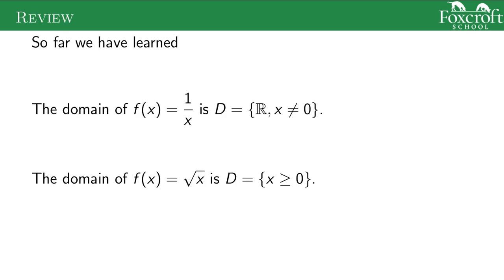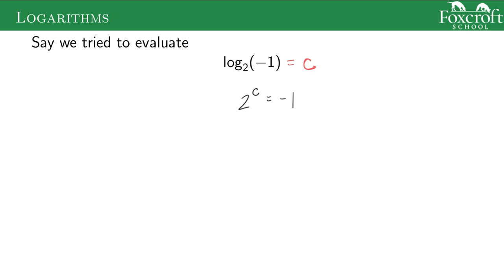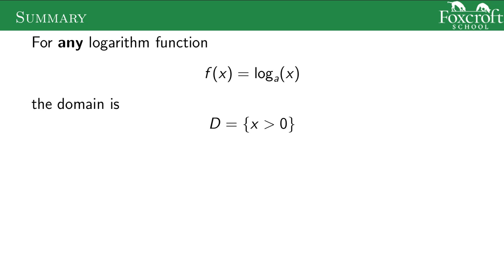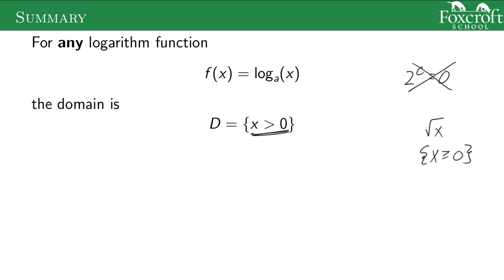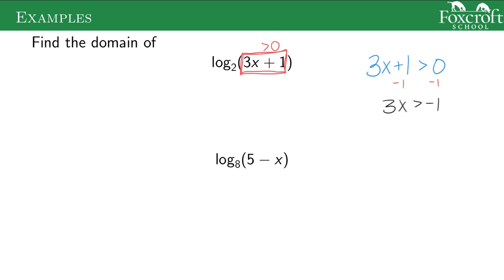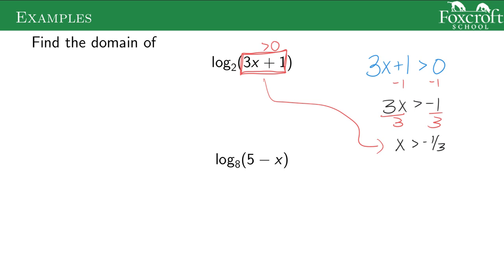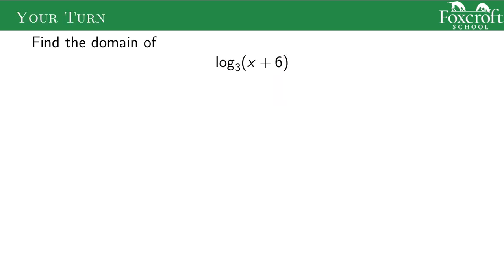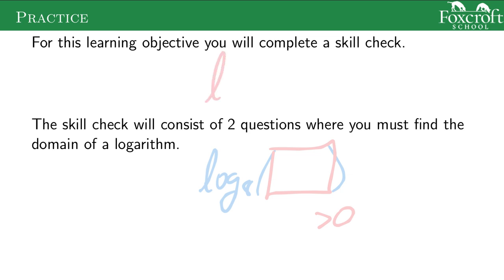9.13: Domain of a Logarithm